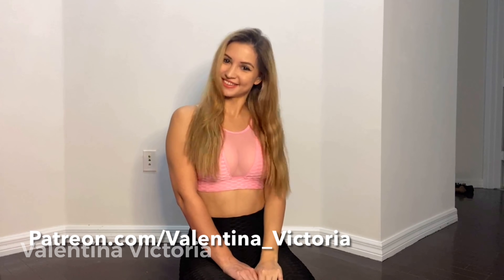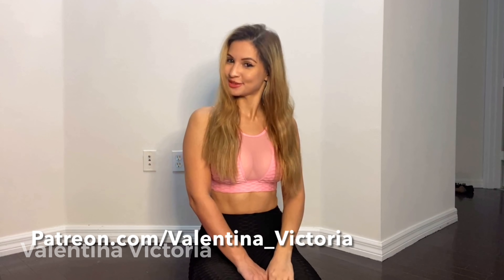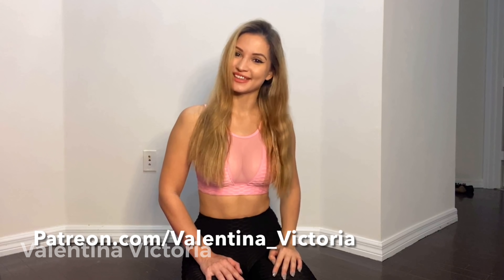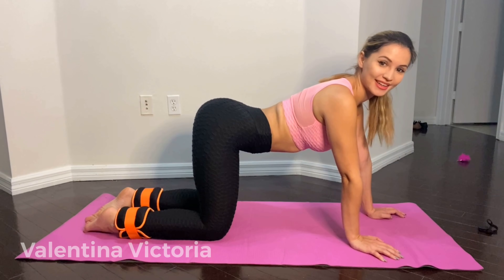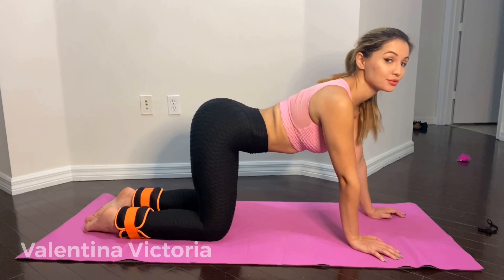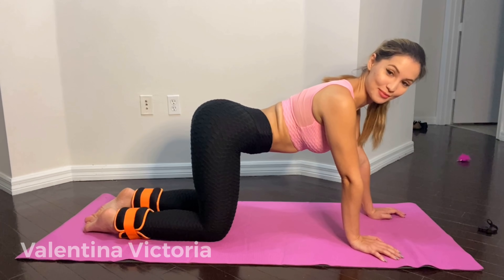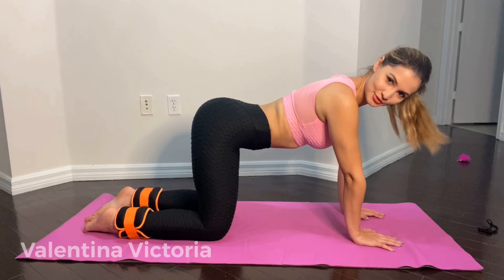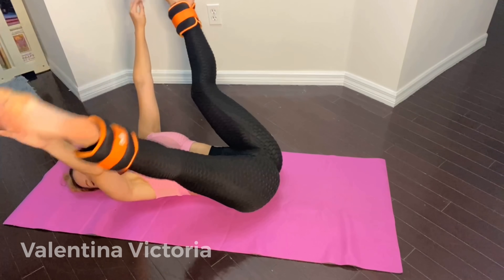Stretching With Ankle Weights Routine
Doing another stretching routine for you guys today! Enjoy:-)